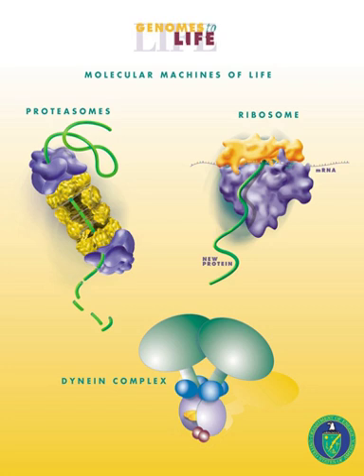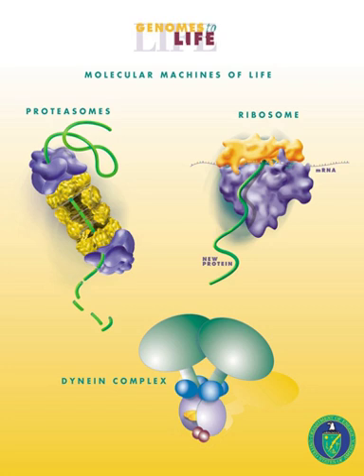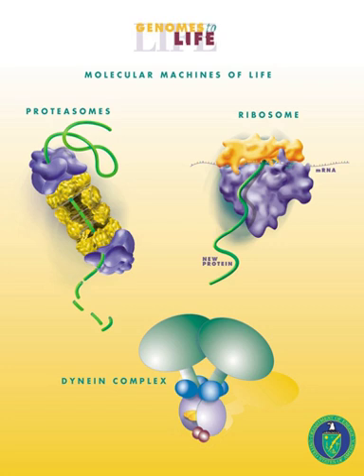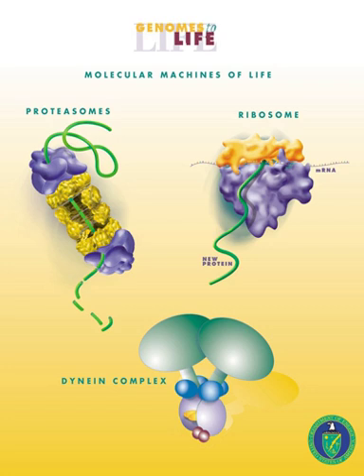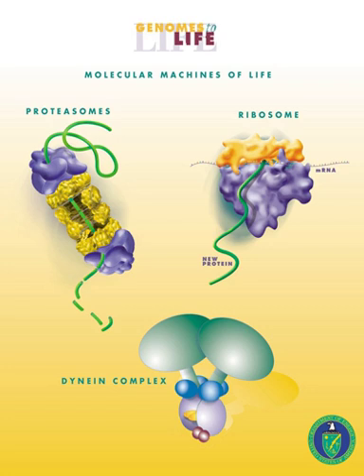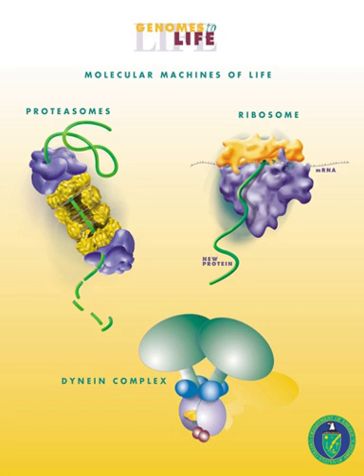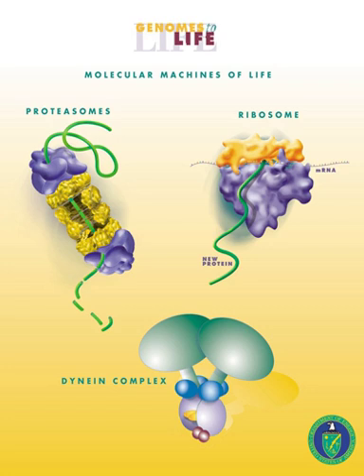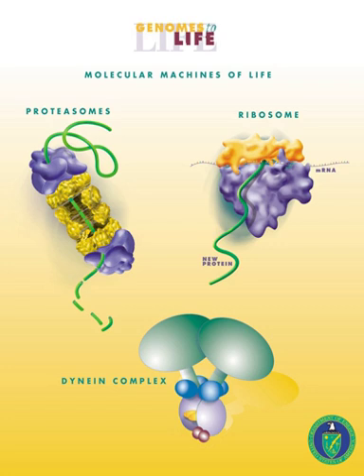Cellular engineering | Wikipedia audio article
00:02:18 1 History
00:05:53 2 Education
00:06:26 3 Sub-disciplines
00:09:21 4 Organizations

- Socrates

SUMMARY
Biological engineering, or bioengineering/bio-engineering, is the application of principles of biology and the tools of engineering to create usable, tangible, economically viable products.  Biological engineering employs knowledge and expertise from a number of pure and applied sciences, such as mass and heat transfer, kinetics, biocatalysts, biomechanics, bioinformatics, separation and purification processes, bioreactor design, surface science, fluid mechanics, thermodynamics, and polymer science. It is used in the design of medical devices, diagnostic equipment, biocompatible materials, renewable bioenergy, ecological engineering, agricultural engineering, and other areas that improve the living standards of societies. Examples of bioengineering research include bacteria engineered to produce chemicals, new medical imaging technology, portable and rapid disease diagnostic devices, prosthetics, biopharmaceuticals, and tissue-engineered organs. Bioengineering overlaps substantially with biotechnology and the biomedical sciences in a way analogous to how various other forms of engineering and technology relate to various other sciences (for example, aerospace engineering and other space technology to kinetics and astrophysics).
In general, biological engineers (or biomedical engineers) attempt to either mimic biological systems to create products or modify and control biological systems so that they can replace, augment, sustain, or predict chemical and mechanical processes. Bioengineers can apply their expertise to other applications of engineering and biotechnology, including genetic modification of plants and microorganisms, bioprocess engineering, and biocatalysis. Working with doctors, clinicians and researchers, bioengineers use traditional engineering principles and techniques and apply them to real-world biological and medical problems.